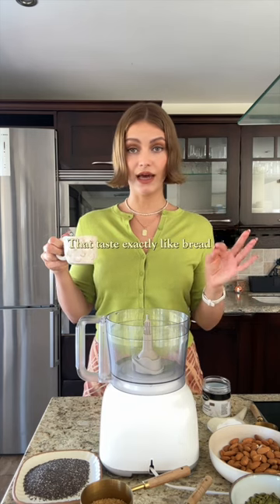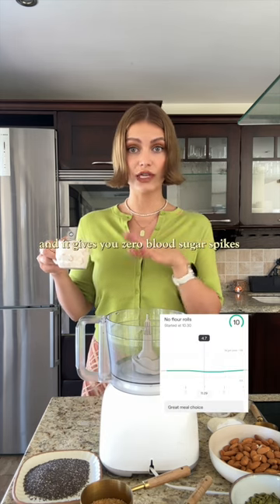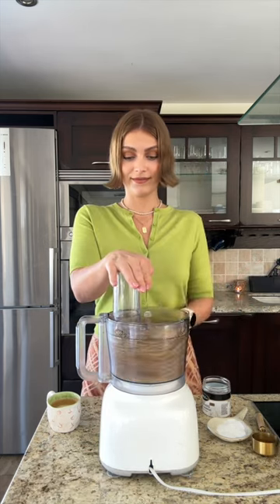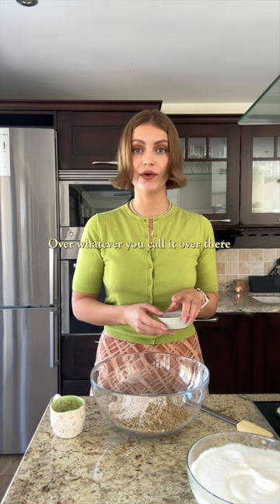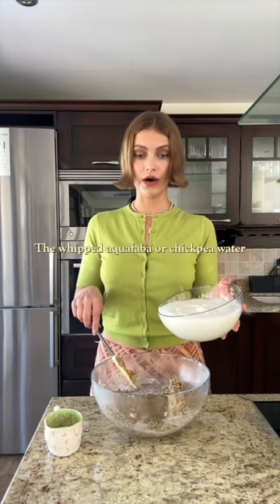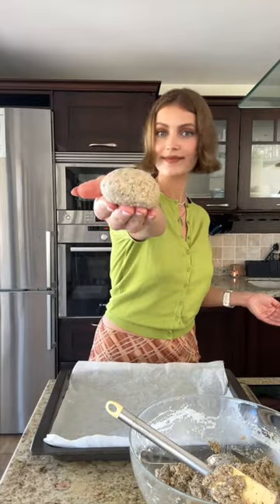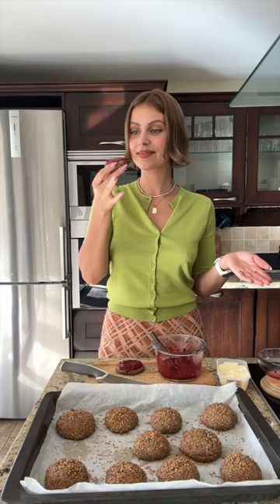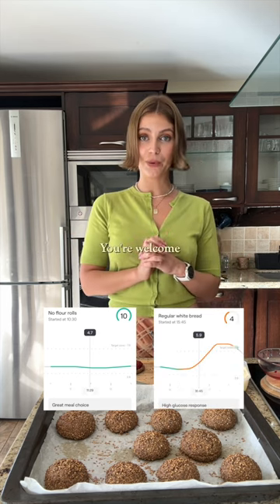Blood sugar friendly rolls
Blood Sugar Friendly Rolls that I eat everyday!🧘‍♀️ I eat these instead of bread because they have an amazing glycemic index (meaning it doesn’t spike my blood sugar at all). If you want to learn more about why managing your glucose level is important, go to @glucosegoddess instagram to learn more!

Ingredients (26-28 rolls)
Blend:
380g almonds
80g pumpkin seeds
130g sesame seeds
130g golden flaxseeds
100g chia seeds

The rest:
1 cup (2,3 dl) chickpea water (aquafaba) or 6 organic eggs
6 tsp baking powder
10 tbsp psyllium husk (If you are using fine powdered psyllium husk you have to use 5 tbsp instead of 10 tbsp)
2 tsp salt
4 tbsp apple cider vinegar
4 cups (10 dl) boiling water

1. Set you oven to 180C/ 356F.
2. To a food processor add almonds, pumpkin seeds, sesame seeds, golden flaxseeds, chia seeds and blend until it forms a flour-like consistency. But be careful if it starts forming into a nut butter, you want to stop before this happens! If you have a small food processor you want to do this in two rounds, it might be too much for your food processor to handle everything at once.
3. While the seeds are blending, Drain your cans of chickpeas and reserve the liquid. Add the chickpea water to a bowl and whip it using a hand or stand mixer! Whip until a firm foam-like consistency.
4. Add the blended seeds to a bowl. Add baking powder, psyllium husk, salt, mix.
5. Now add the boiling water whipped chickpea (If you eat eggs, you can use 6 organic eggs instead). Let sit for 15 minutes or until it thickens, before rolling into small balls.
6. Bake for 60 minutes or more if needed.
7. Cut them in half and freeze them. When you want to eat them you just pop them in the toaster and they’re ready to eat. Enjoy!